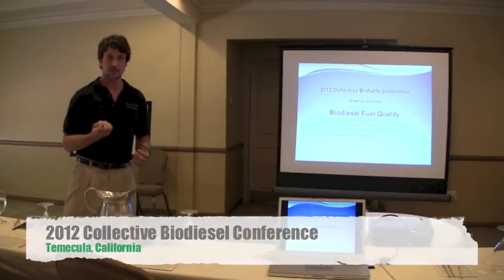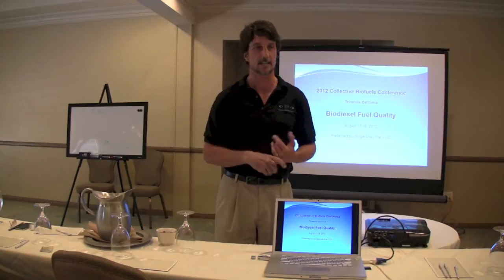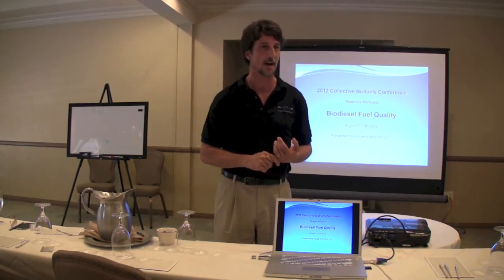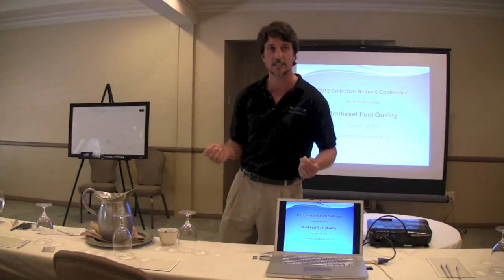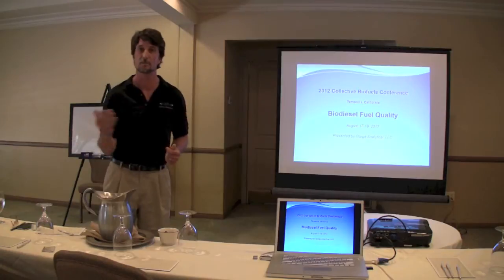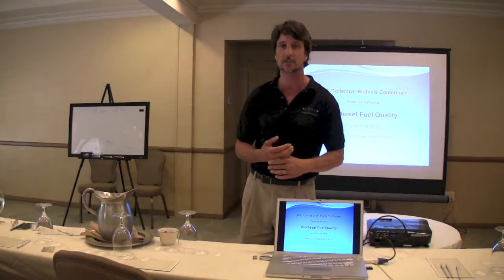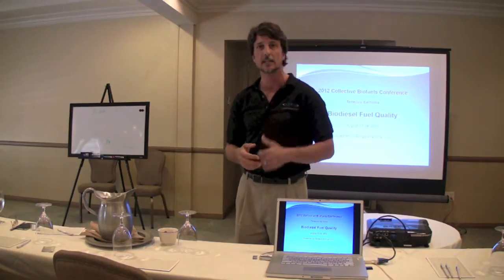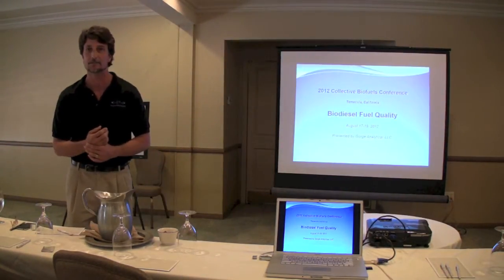Biodiesel Fuel Quality and ASTM Testing - Jeff Fetkenhour - CBC 2012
Presented by Jeff Fetkenhour of Gorge Analytical, the workshop concentrated on the different aspects of the ASTM Biodiesel Standard, D6751. Jeff explained each of the major tests, called "critical tests", and explained why they're so important. He also showed pictures of the equipment used to perform each of these major tests and shared insights on how the tests work.

Jeff also prioritized which tests are important for producers of Biodiesel to be performing on a regular basis and which ones can be run less frequently.

Gorge Analytical is one of the National Biodiesel Board's support centers and Jeff and his wife Michelle, who was also there, are always happy to help answer your questions about Biodiesel, the ASTM Standard, and help explain how you can improve your process.